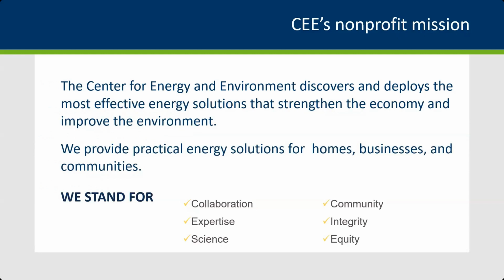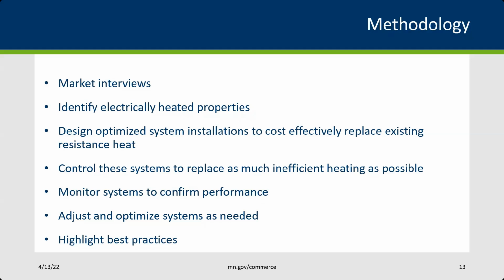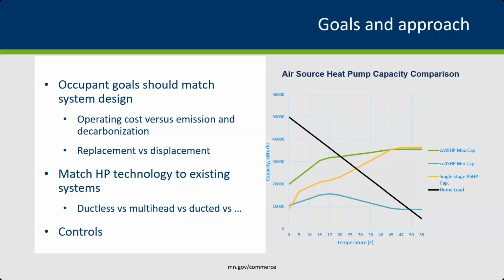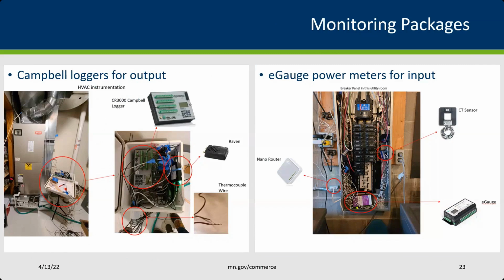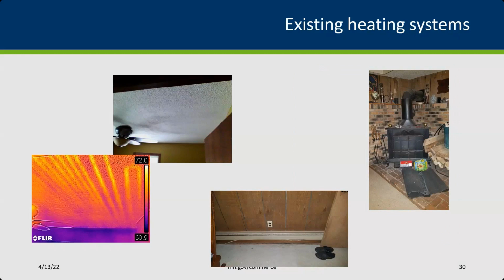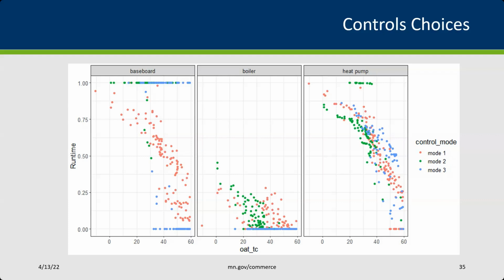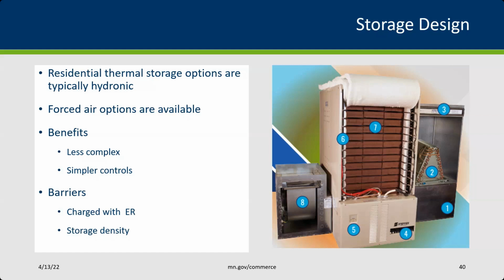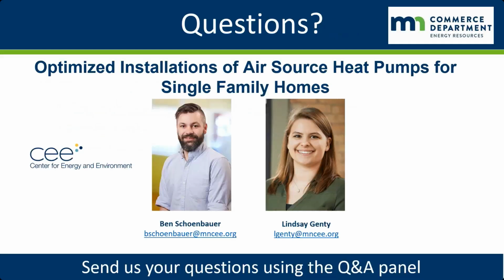CARD Optimized Installations of Air Source Heat Pumps for Single Family Homes